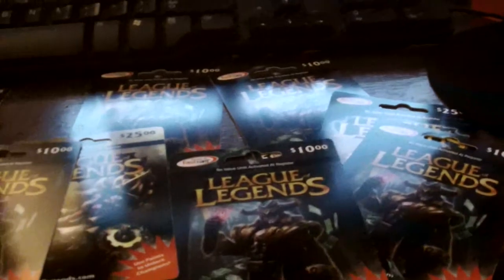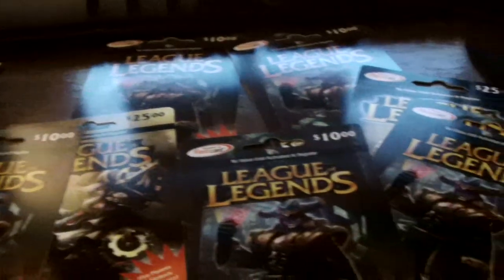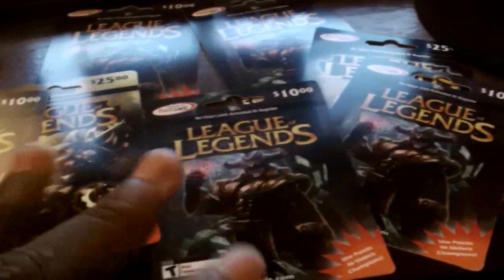Vivitar 990 HD Test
This camcorder quality is meh but i would still use it depending on situation.